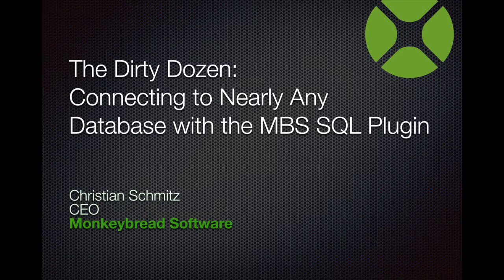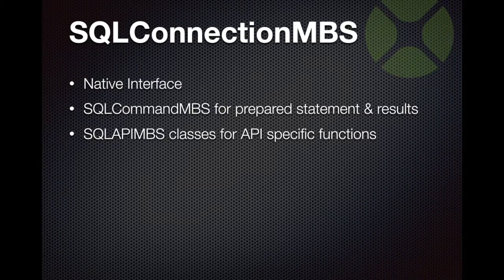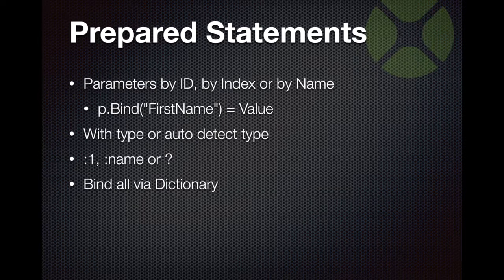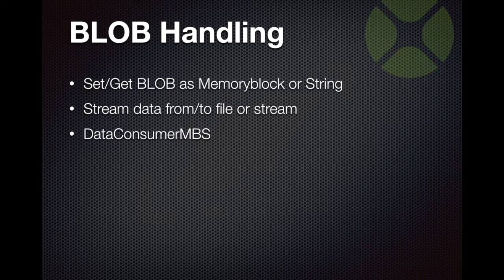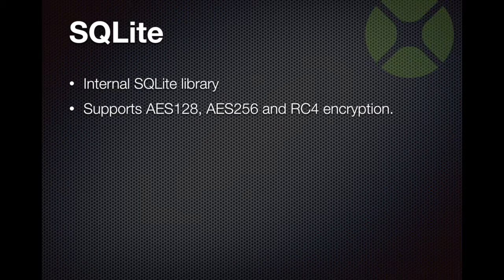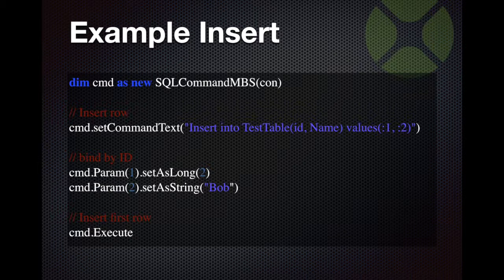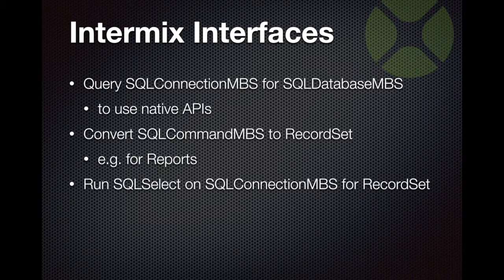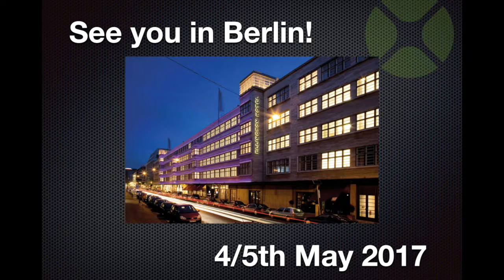MBS Xojo SQL Plugin Presentation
Rerecording of the presentation from XDC 2016.